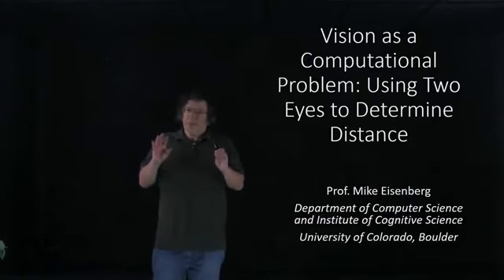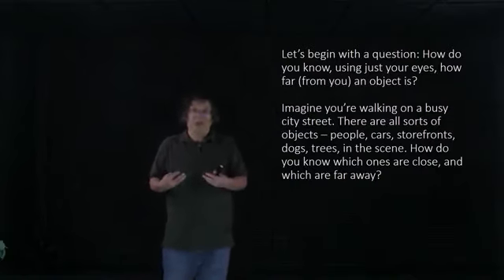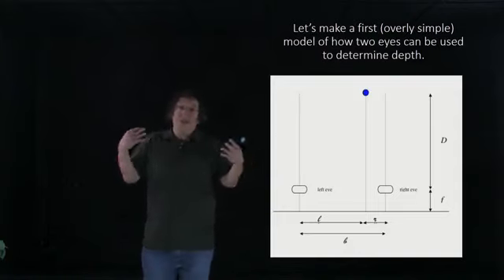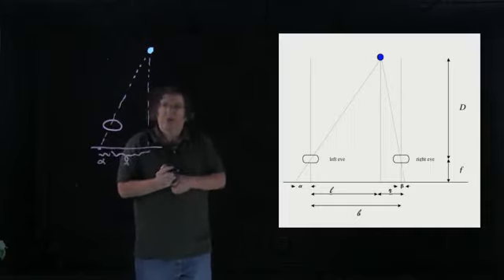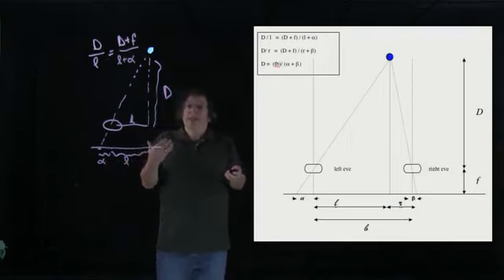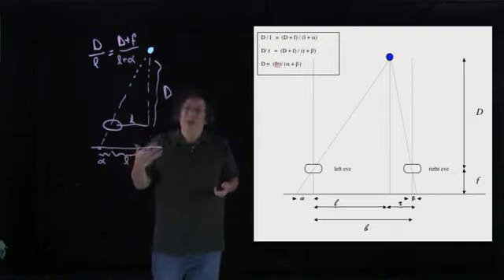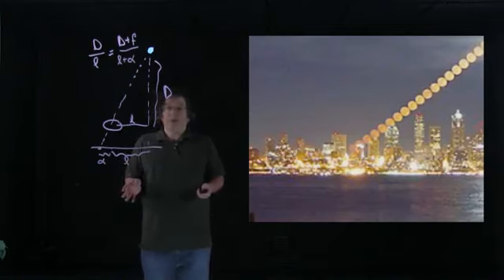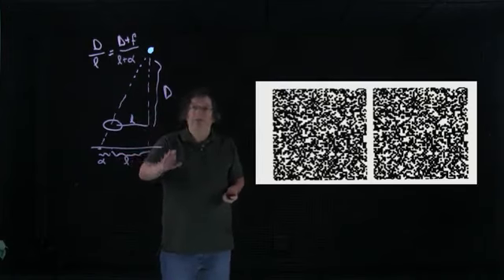Depth Perception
Investigate vision as a cognitive problem space, explore models that address various vision tasks, and discover how the boundaries of these problems lead to more complex analysis of the mind and the brain in CU on Coursera's Mind and Machine specialization.